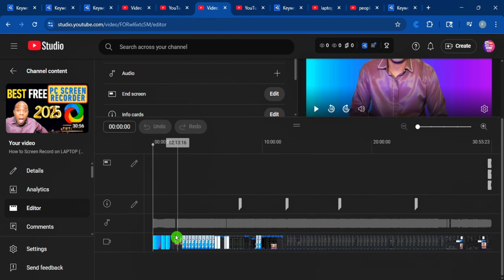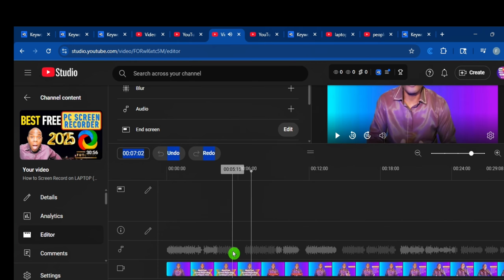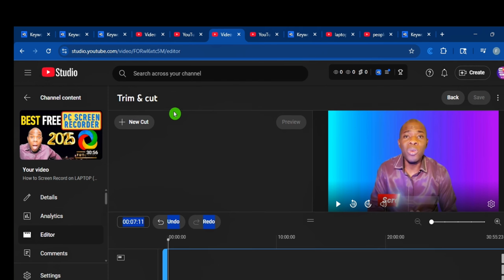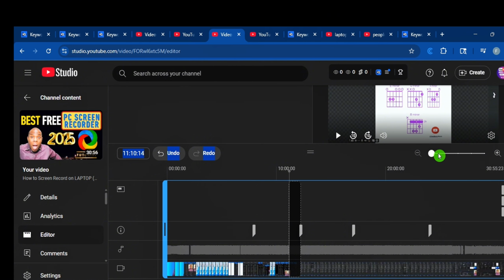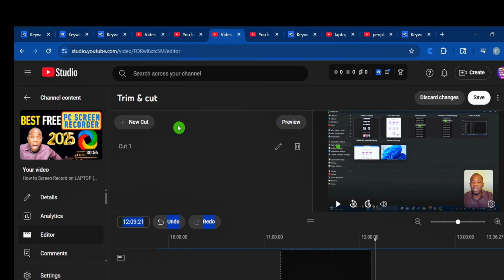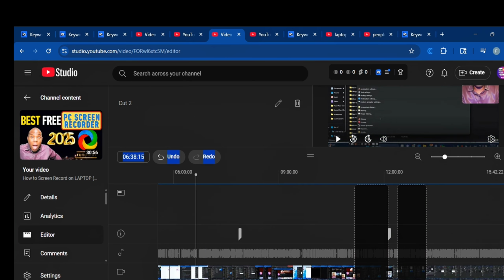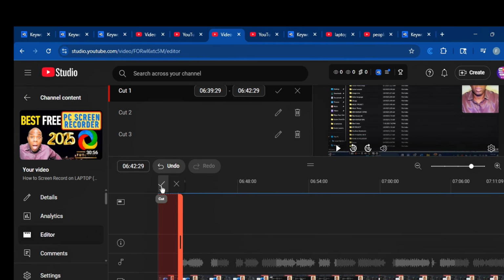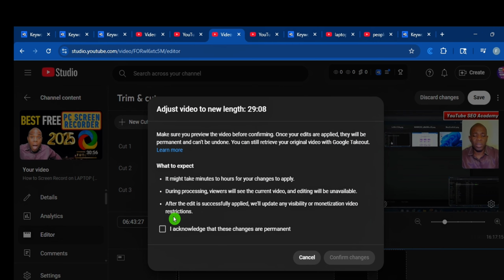How to Trim Video AFTER UPLOAD on YouTube SMARTLY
Learn how to use the YouTube editor with these great "youtube tips"! This tutorial shows you how to use the "youtube studio editor" to "trim videos on youtube" right after you "how to edit youtube video after upload". Master "youtube editing" with the "youtube video editor" today!

In this step-by-step tutorial, you’ll learn how to edit your YouTube videos directly in YouTube Studio using the built-in YouTube Editor. Whether you want to cut out mistakes, remove silent sections, or avoid copyright issues, this guide will show you exactly how to trim parts of an uploaded video without deleting it or losing your views. Perfect for creators who need to make quick edits after publishing. Watch now to clean up your content and protect your channel!

✅ How to trim videos on YouTube
✅ Remove unwanted sections from uploaded videos
✅ Avoid copyright or content ID issues
✅ Edit videos in YouTube Studio without re-uploading

Chapters
00:00 - Intro
01:07 - How to trim videos on YouTube
02:12 - Removing unwanted sections from uploaded videos
04:50 - Effecting the trimmed changes with caution
05:30 - CTA and Outro